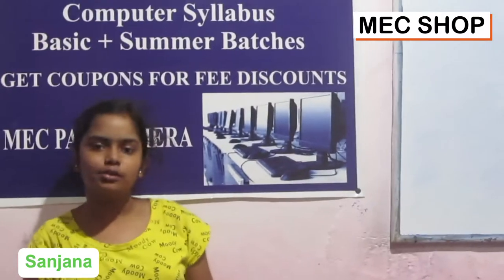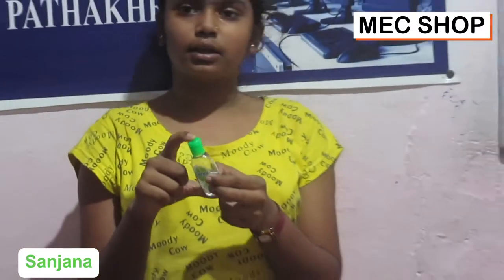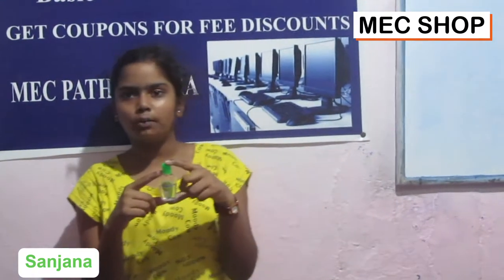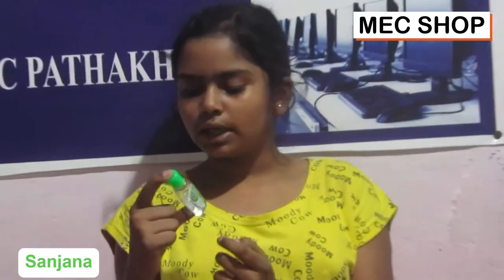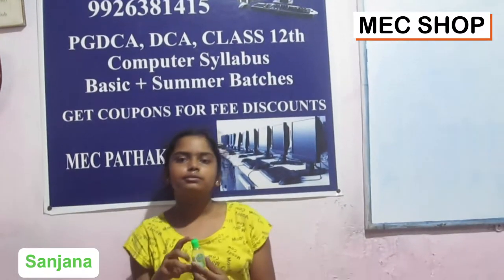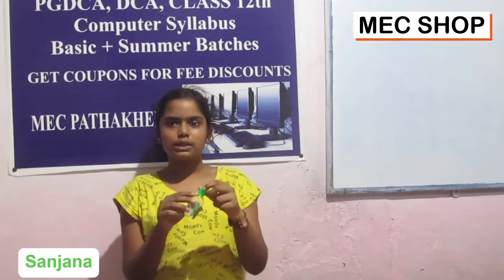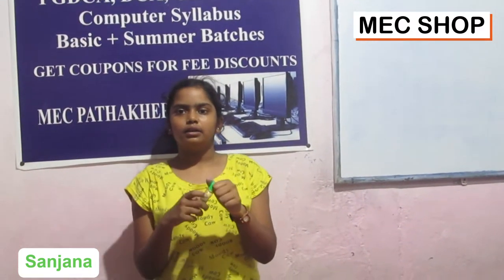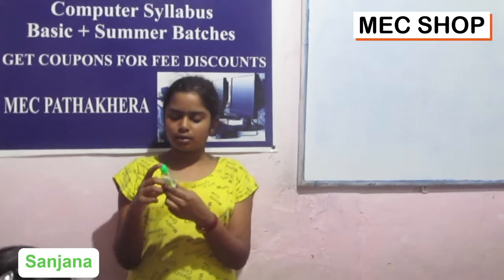SALESMANSHIP DEMO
An act ...Sanitizer being advised ,,by Sanjana June 27, 2019